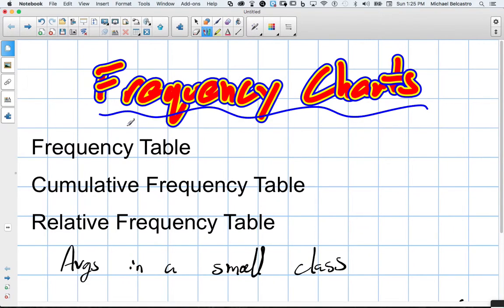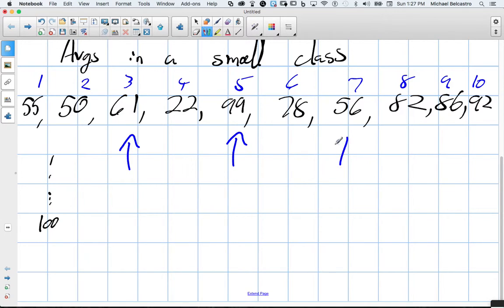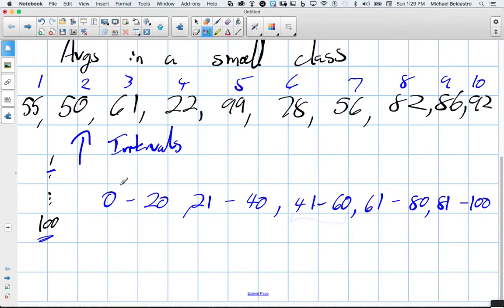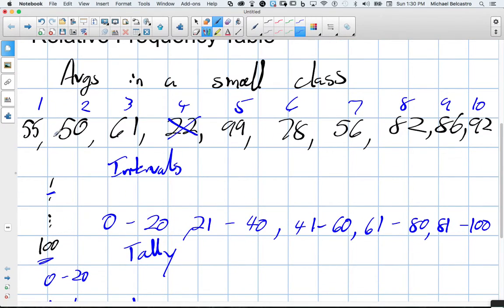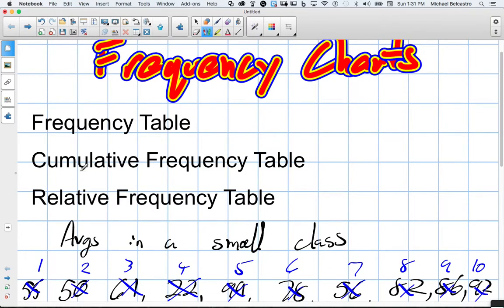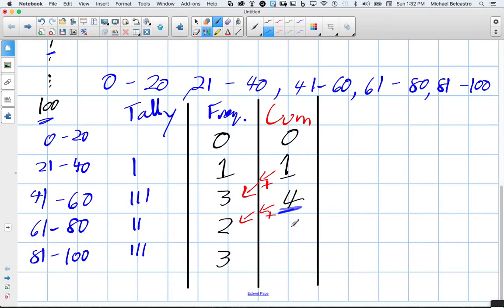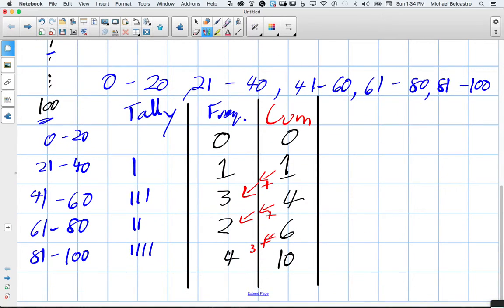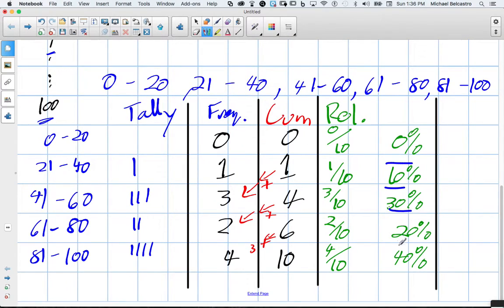Cumulative and Relative Frequency Charts Grade 12 Data Management Lesson 2 1 11 22 15